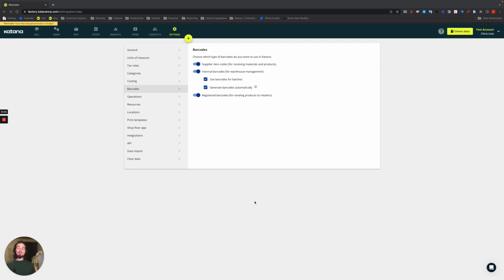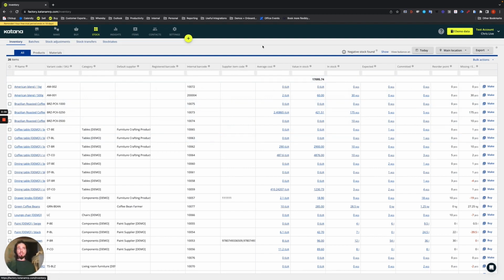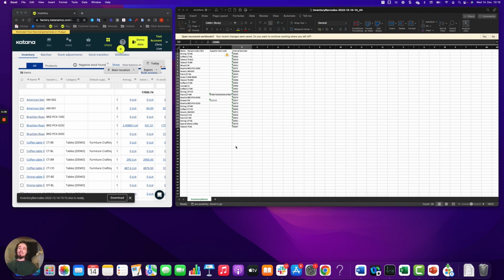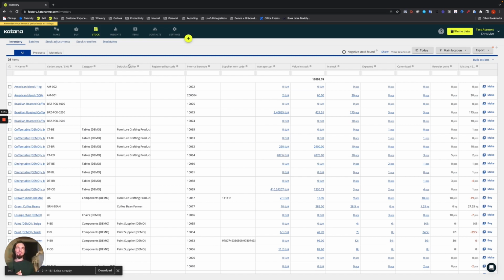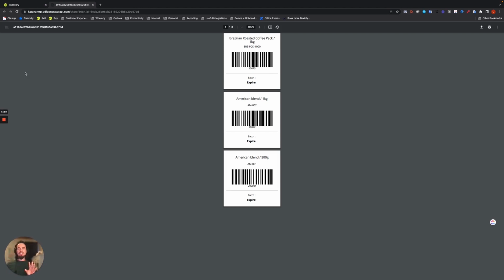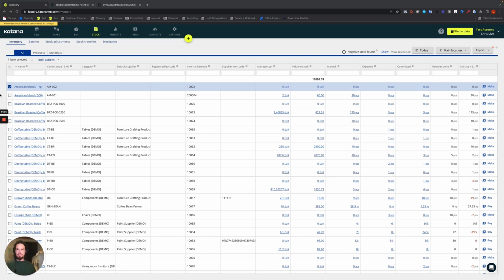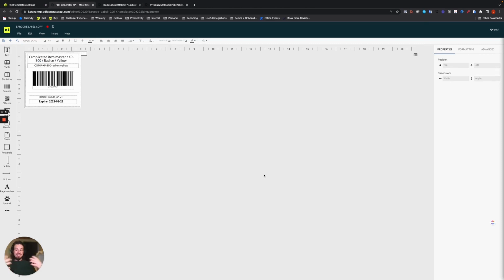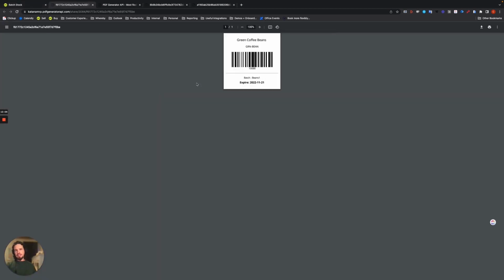Barcodes: Intro to Printing Labels for Existing Stock & Batches (Episode 100) | Katana Inventory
Learn the basics of printing labels for any stock or batches you have in Katana.